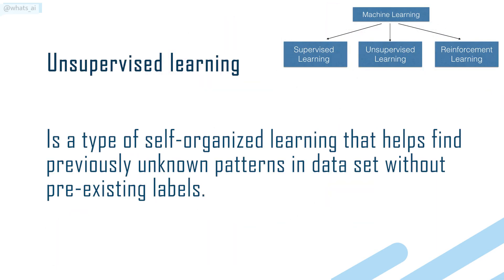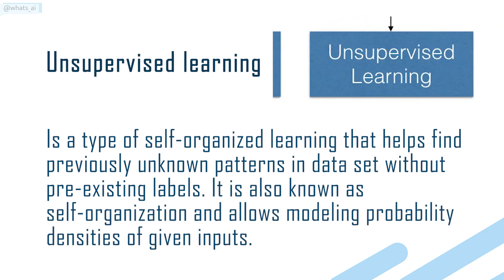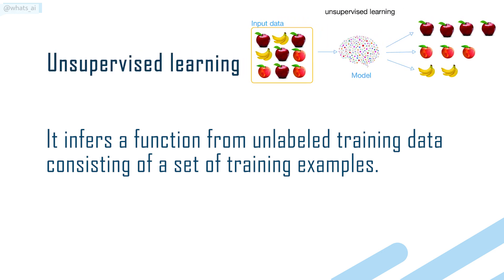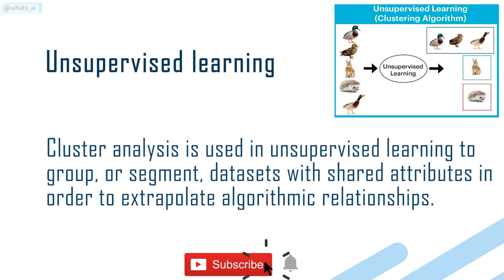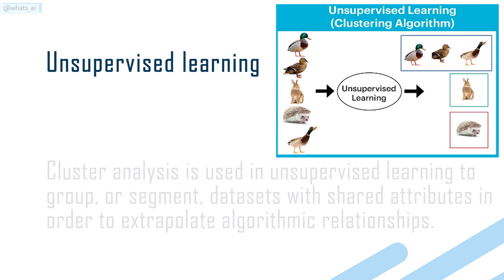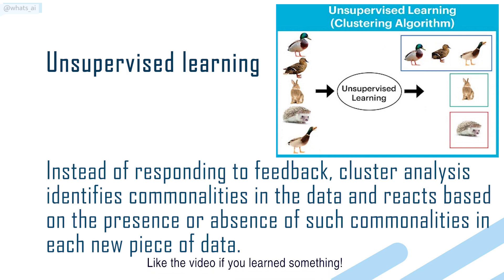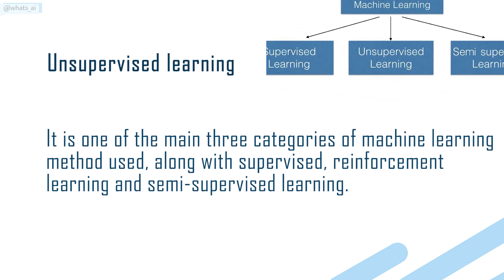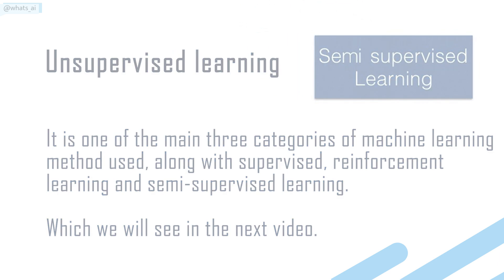What is Unsupervised Learning | Machine Learning basics explained for beginners 5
Artificial Intelligence terms explained in less than a minute!

This week's term is unsupervised learning, one of the most popular way a machine learning algorithm learns. Ask any questions or remarks you have in the comments, I will gladly answer to everything!